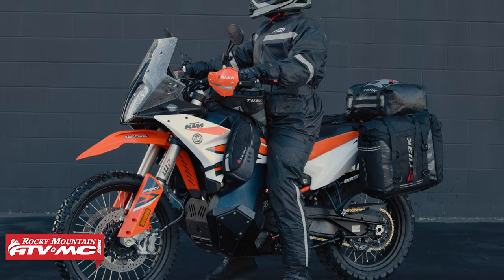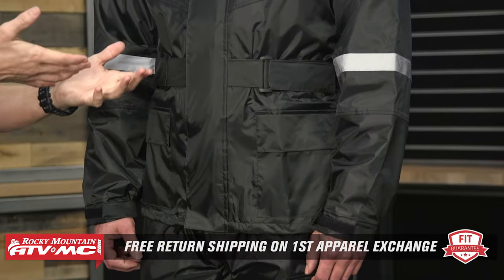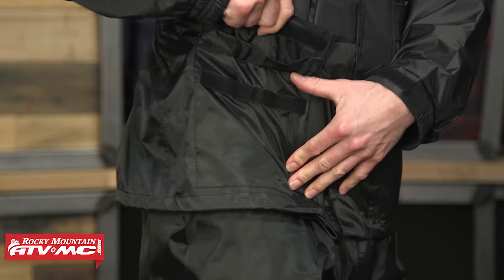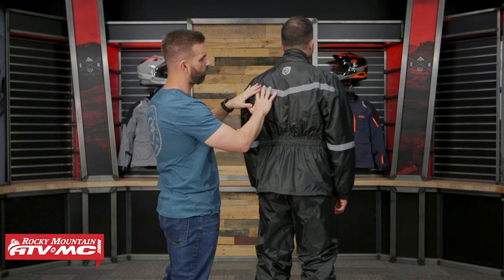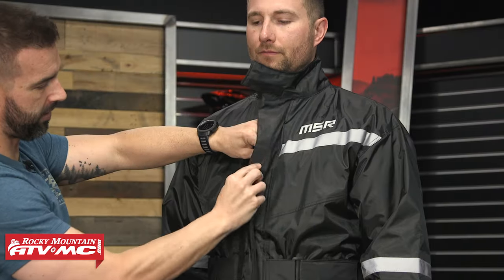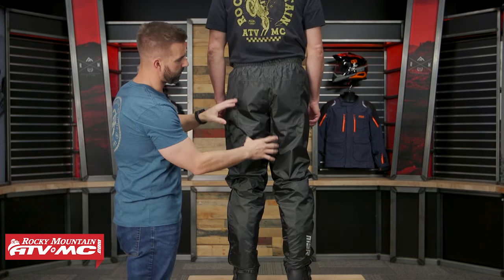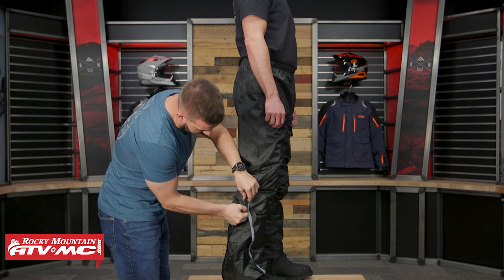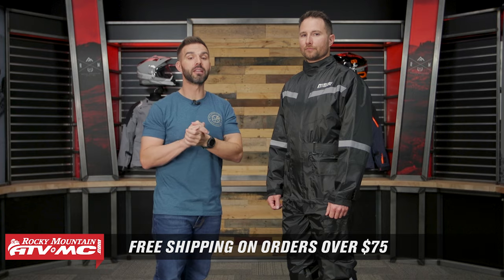MSR Force 2-Piece Motorcycle Rain Suit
The MSR Force 2-Piece Rain Suit is a lightweight, packable rain jacket and pant designed for quick and easy rain protection. The robust polyester shell is fully taped to keep you dry and moving. The suit packs down into a small storage bag perfect for traveling. Take a closer look as Chase gives a product spotlight on the MSR Force 2-Piece Motorcycle Rain Suit.